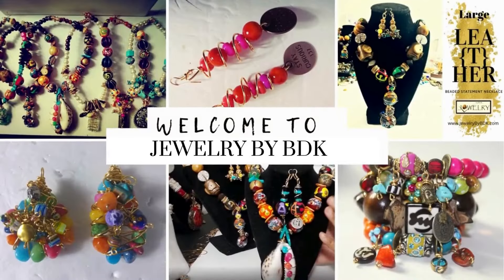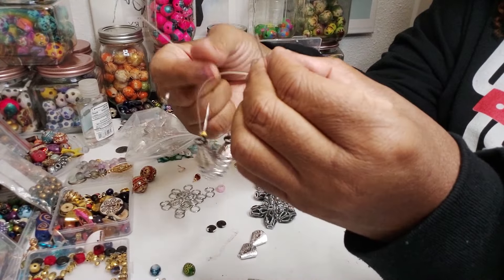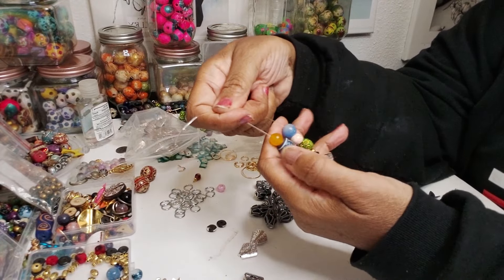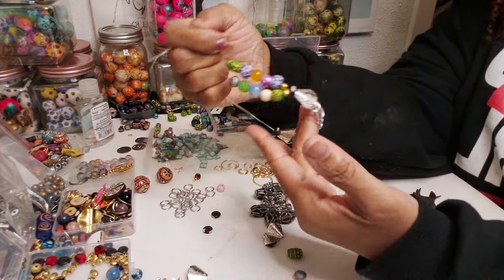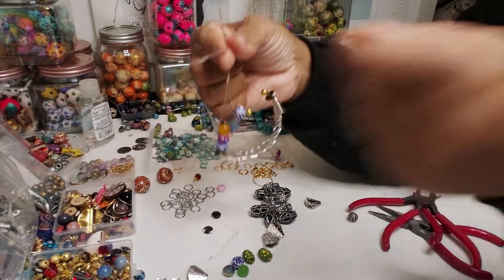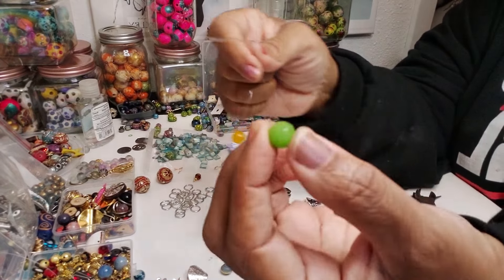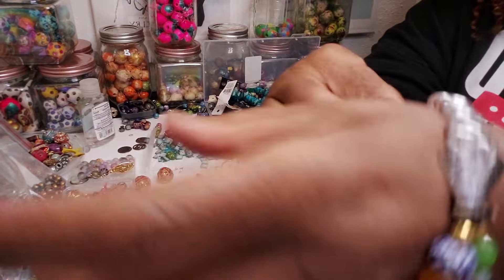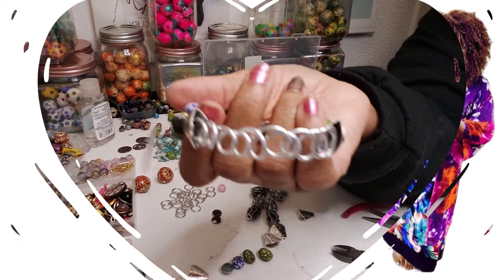Unique Design: Wirework and Beadwork Bracelet - Jewelry Making Ideas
It is easy to make this wirework and beaded bracelet.  Pick your beads, watch this video - masterpiece will be made!!

Purchase many of the supplies that are used to create these amazing Bohemian pieces from our Amazon Store

Link to Purchase 8MM Color Beads on Amazon

Jewelry By BDK is a part of the AMAZON Influencer Program.